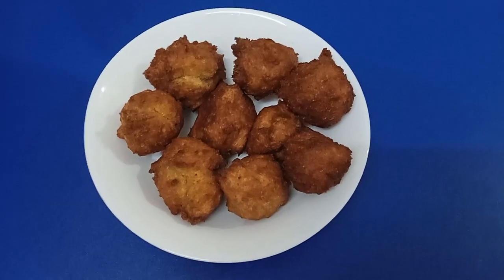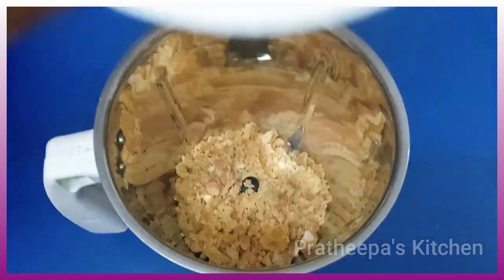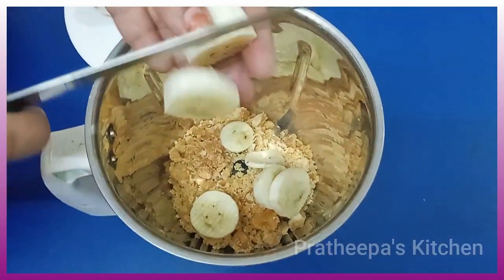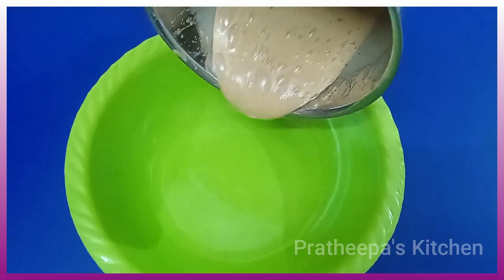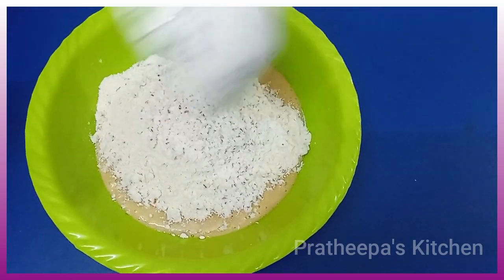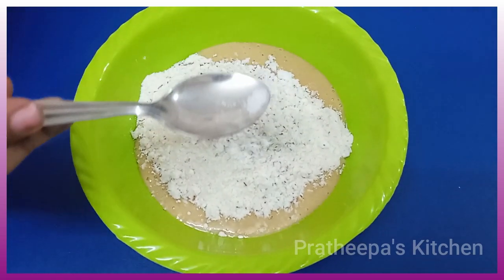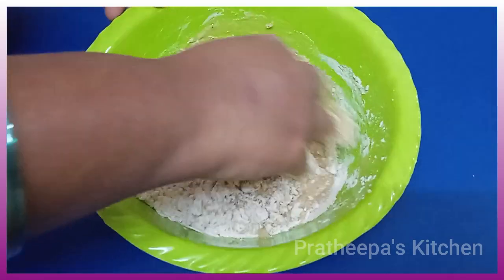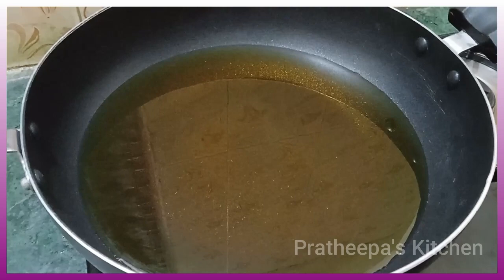சுவையான வாழைப்பழம் இனிப்பு போண்டா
Music credits to :

Audio Beat Official